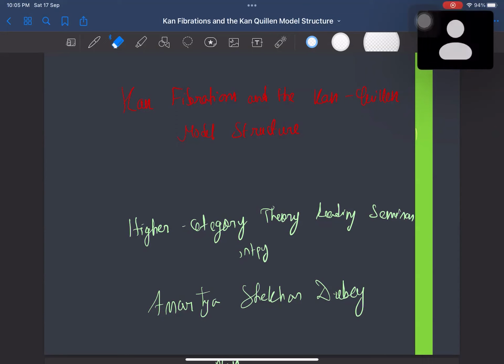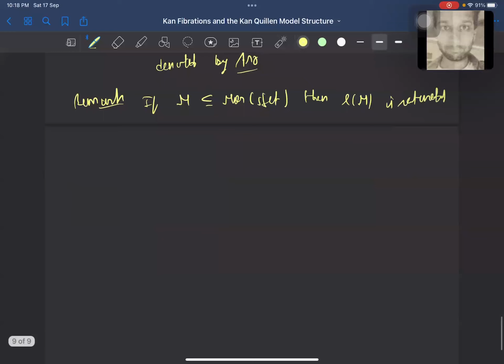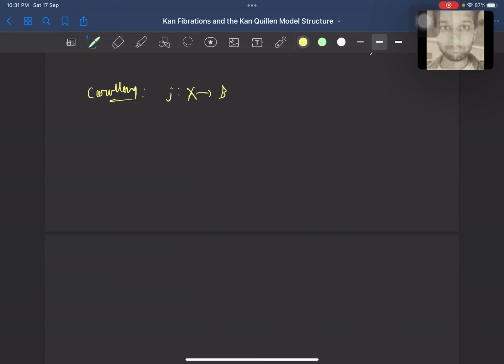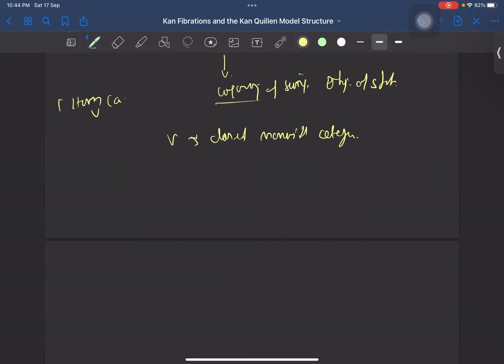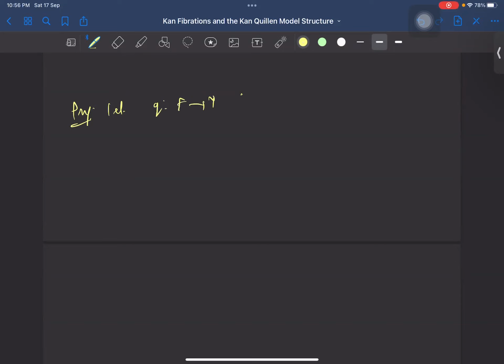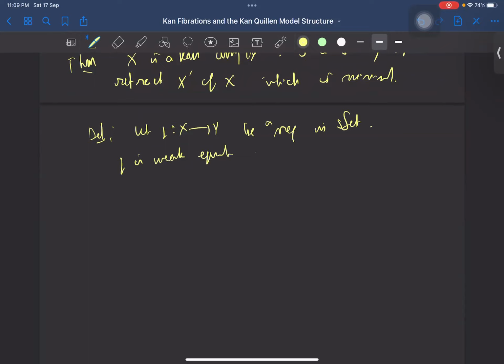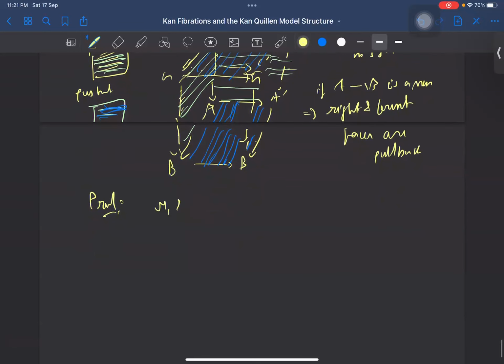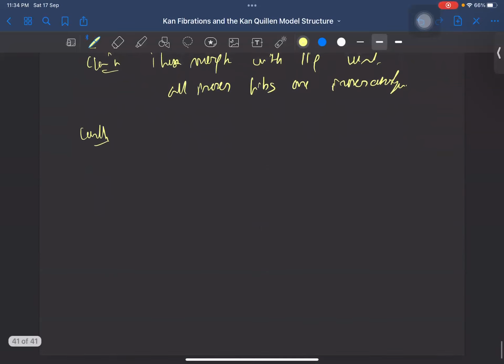Higher Categories reading group - talk 7 (09/17/22)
This is a reading group following the book "Higher Categories and Homotopical Algebra" by Denis-Charles Cisinski.

In this meeting, Amartya talked about the homotopy theory of Kan complexes (Cisinki 3.1-3.2).